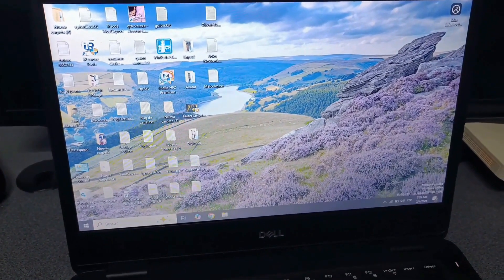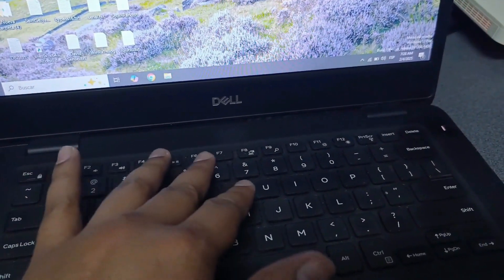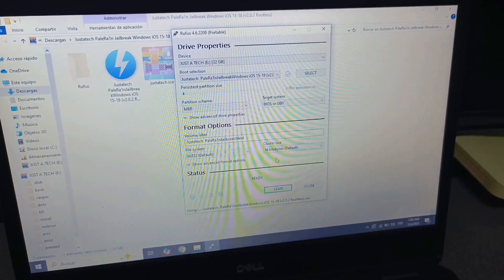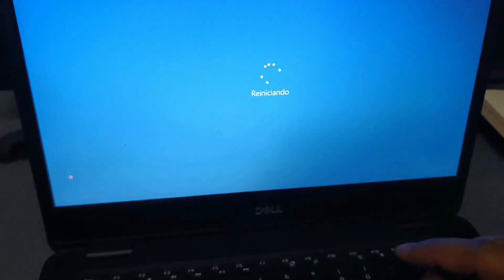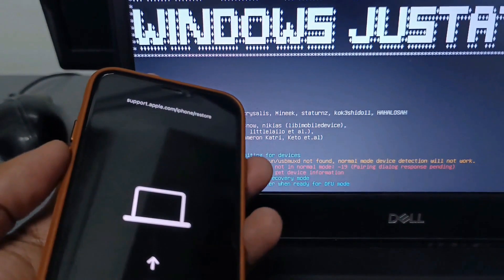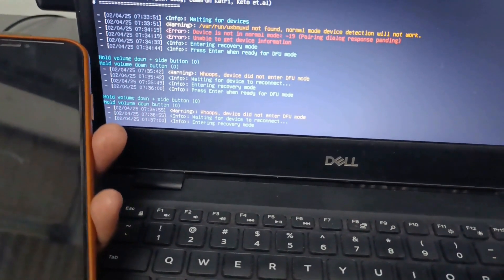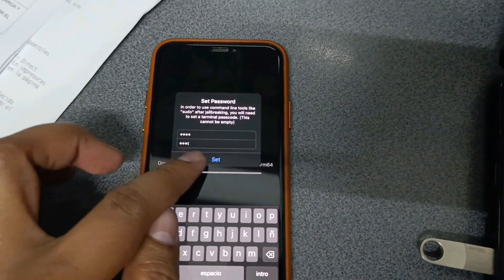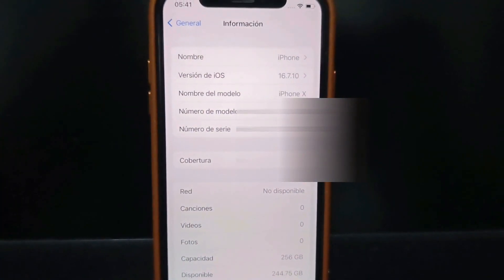Jailbreak iOS 18.3 on Windows! Easy and Quick Method (Works on iOS 15, 16 and 17)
⚠️ This changes everything! If you thought jailbreaking iOS 18.3 with Windows was complicated, you'll be surprised by this quick and easy method that works on iOS 15, 16, and 17. 🔥

***IMPORTANT JailBreak:
FOR iPHONE 8/8+/X YOU SHOULD NOT USE ANY TYPE OF SCREEN LOCK OR CODE, NOR TOUCH ID, NOR FACE ID BEFORE, DURING OR AFTER, OTHERWISE THE JAILBREAK WILL NOT WORK. IF YOU RESTORE OR TURN OFF THE iPHONE YOU MUST DO JAILBREAK AGAIN (NOT COMPATIBLE FROM THE iPHONE Xr, Xs, Xs Max ONWARDS).

Thanks and greetings!